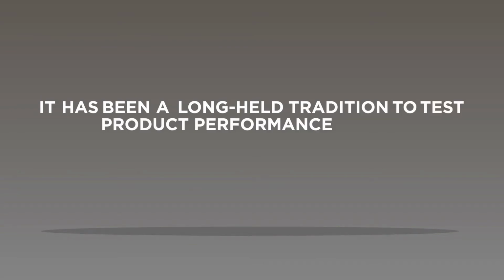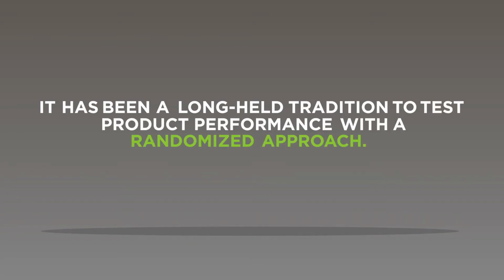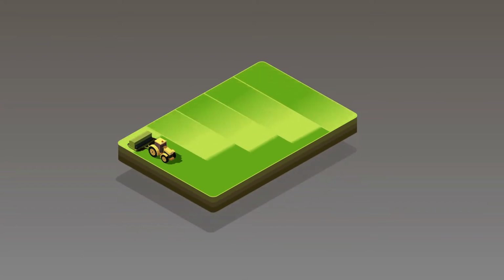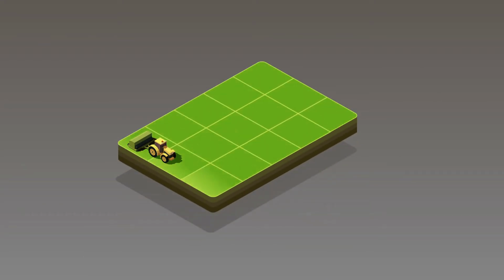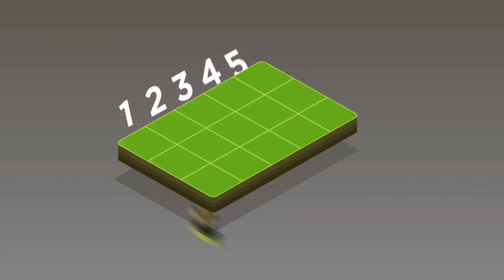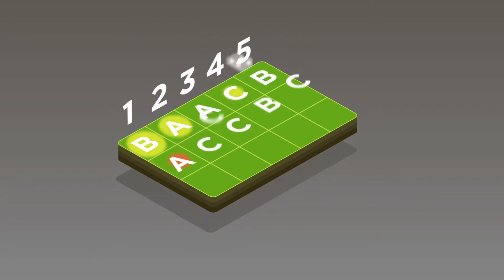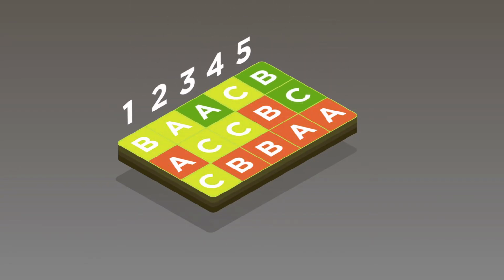Ag Ingenuity | Directed Research